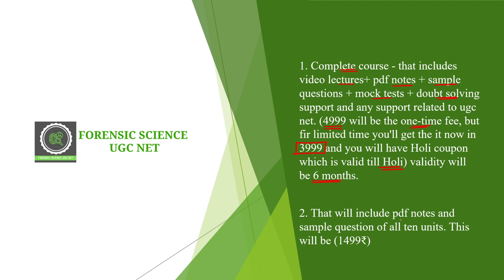FORENSIC SCIENCE UGC NET 2021 | UGC NET/JRF Preparation | UGC NET/JRF Complete Information 🔴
Step 2 : Sign In with you mobile number in the app
Step3 : Go to Store option
Step 4 : Check out Amazing courses, and start your preparation.